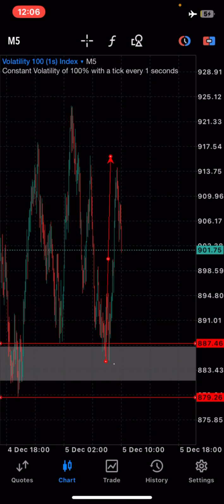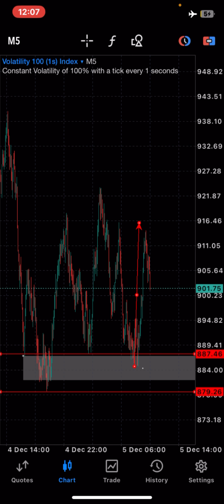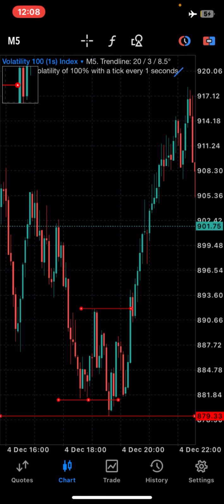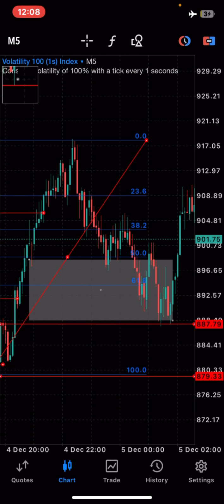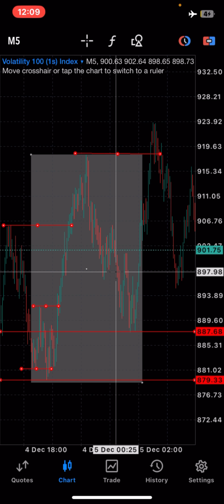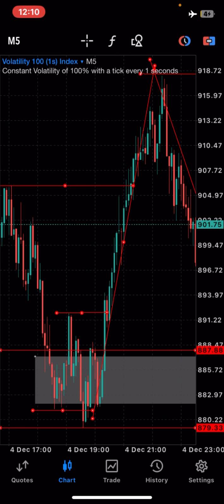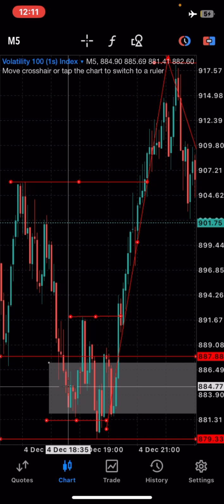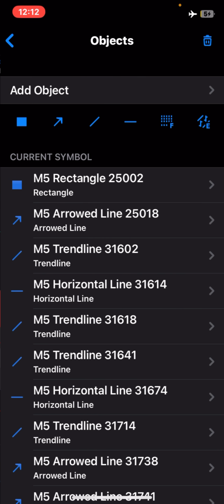How to get good entries trading on deriv(best deriv strategy), Volatility 100(s) trade breakdown